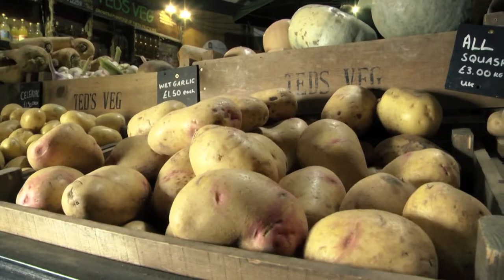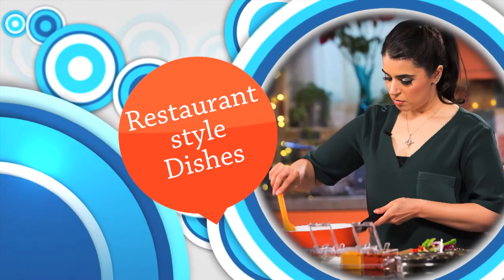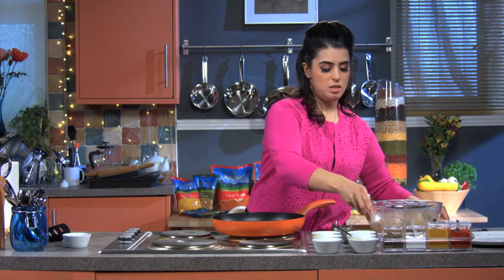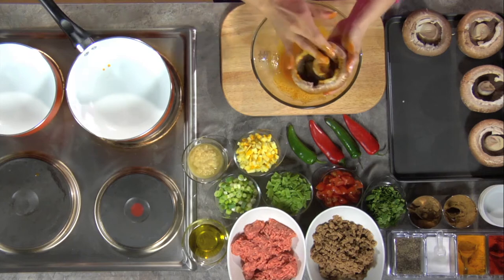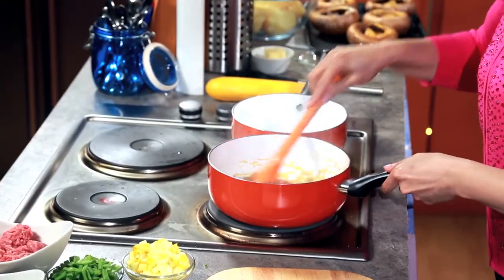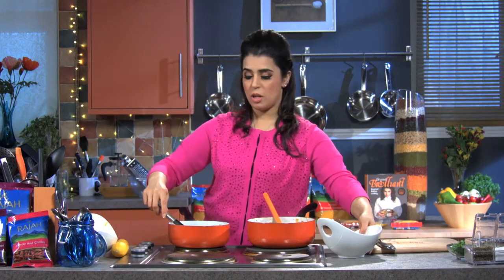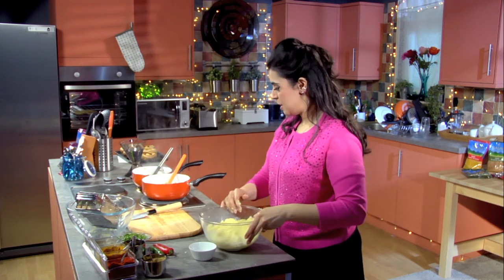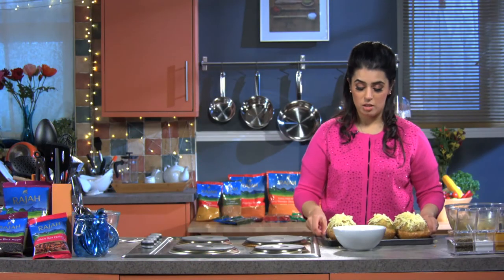Stuffed Mushroom, Pan Fried Sea Bass | Dip In Kitchen Episode 6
Stuffed Mushrooms

Ingredients:
5 Large Flat Mushrooms or Portobello Mushrooms
380g Lamb Mince
200g Cheddar Cheese
3 Medium Potatoes
100g Cherry Tomatoes
80g Mangetout
½ Yellow Courgette or Green Courgette
75ml Extra Virgin Olive Oil
25g Garlic Butter
6 Tablespoons Coriander
 5 Spring Onions
2 Tablespoons Ginger and Paste
2 Chilli Peppers
1 Teaspoon Turmeric
1 Teaspoon Red chilli Powder
¾ Teaspoon Garam Masala
½ Teaspoon Coarse Black Pepper
½ Teaspoon Cumin Powder

For the Mushroom Coating:

50ml Extra Virgin Olive Oil
½ Lemon Freshly Squeezed
1 Teaspoon Garlic Salt
½ Teaspoon Garam Masala
¼ Teaspoon Red Chilli Powder
½ Teaspoon Garlic Granules
¼ Teaspoon Turmeric Powder

Pan Fried Chindian Sea Bass

Ingredients : 5-6 Sea Bass Fillets, cut into pieces or kept whole
6 Tablespoons Vegetable Oil

Sea Bass Marination:
3 Tablespoons Soy Sauce
2 Tablespoons Sesame Oil
2 Tablespoons Coriander
1 ½ Tablespoons Ginger and Garlic Paste
1 Tablespoon White Vinegar
1 Teaspoon Garam Masala
1 Teaspoon Green Chilli Paste
½ Teaspoon Salt
Flour Coating:
75g Plain Flour
¼ Teaspoon Salt
¼ Teaspoon Coarse Black Pepper